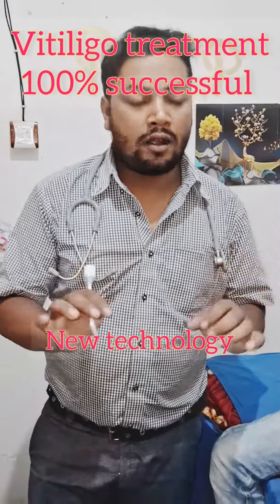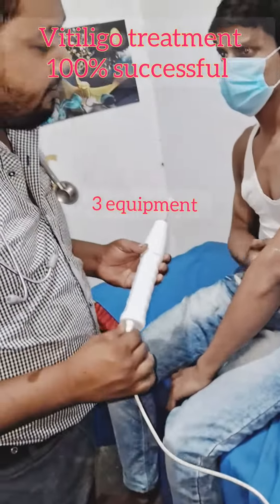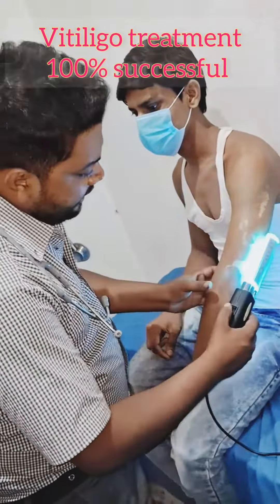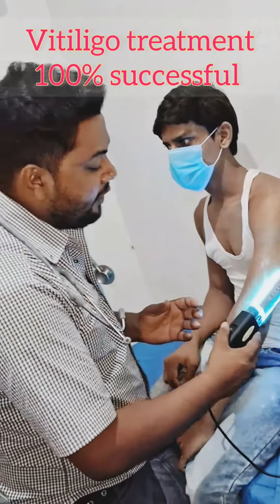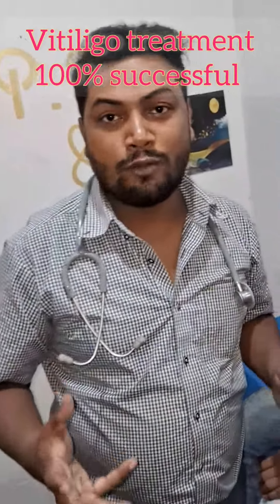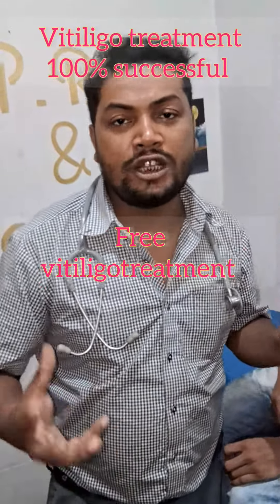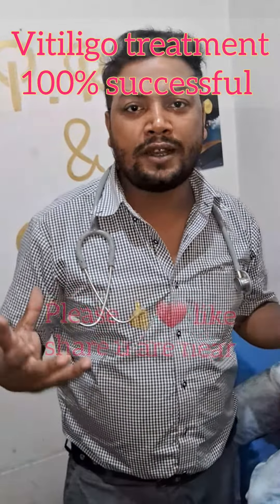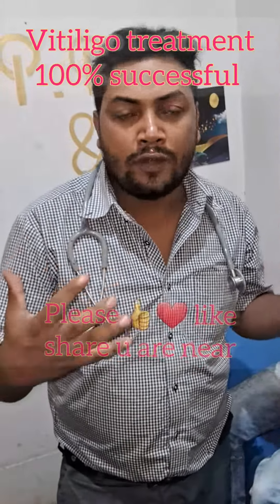vitiligotreatment new hope new treatment westbengal malda sujapur safed dag